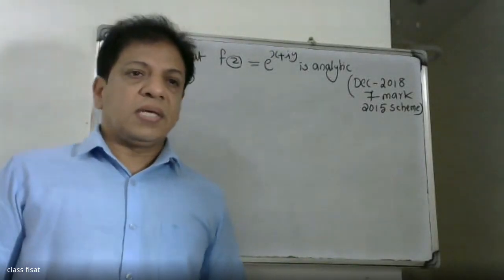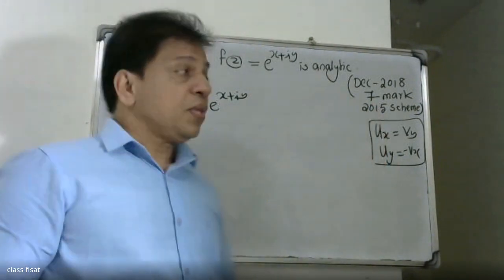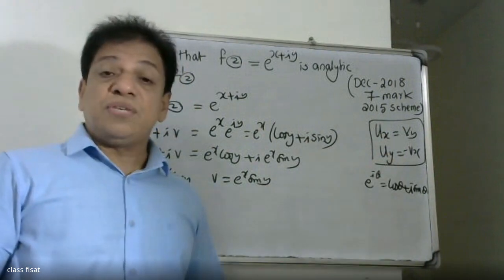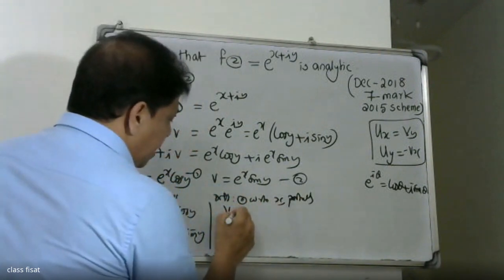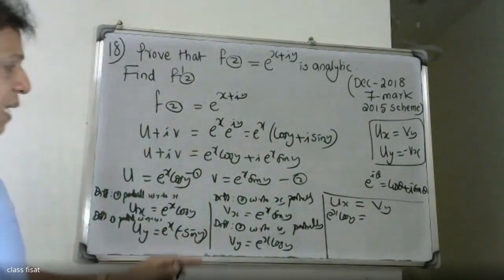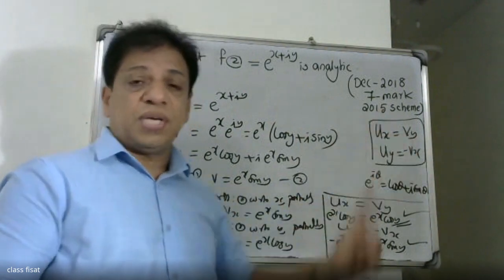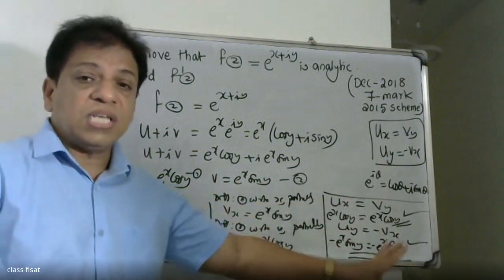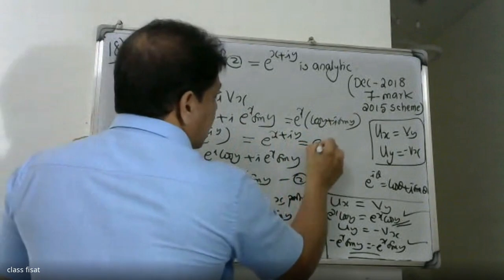UNIVERSITY QUESTION-18 |MODULE-3 |ICOMPLEX VARIABLE -DIFFERNTIATION I KTU I S3I MAT-201 I 2019 SYLLI